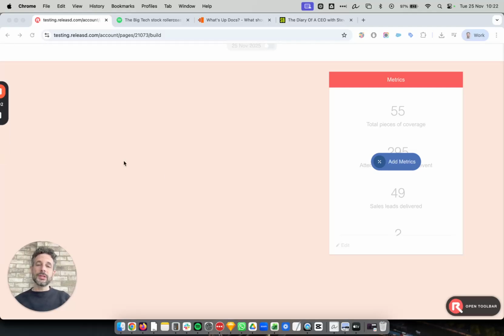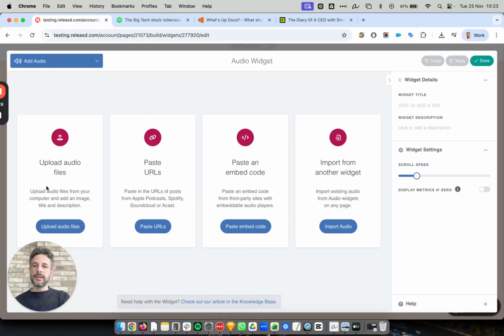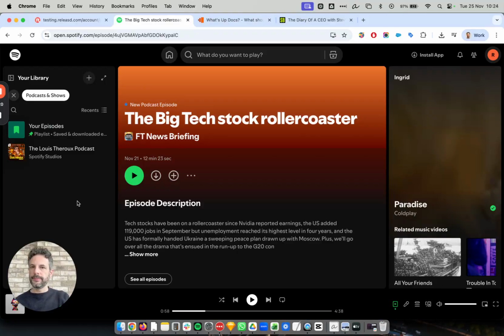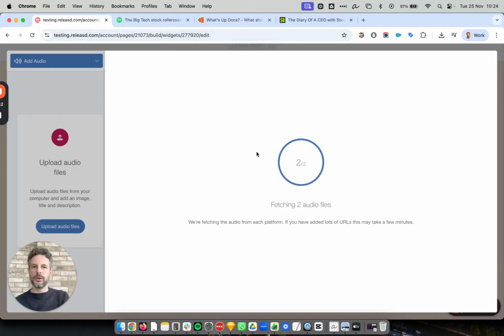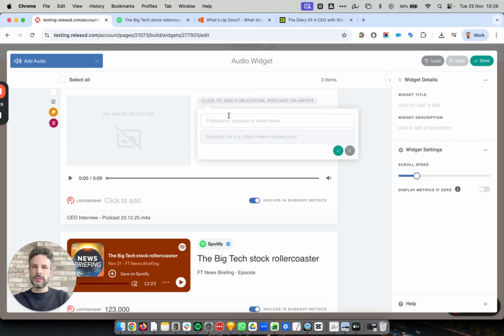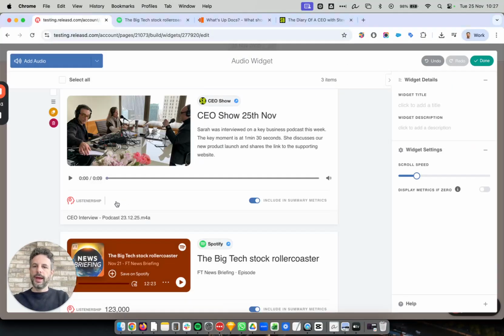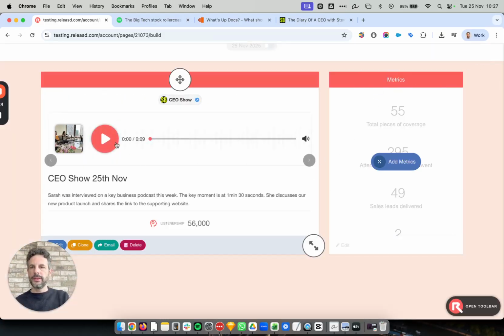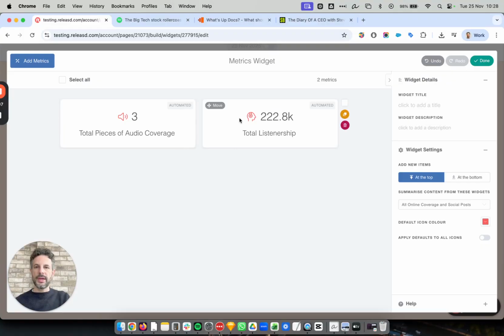Report on Podcast & Radio Clips with the Audio Widget | Releasd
Audio media is now a staple of PR, from podcast interviews to radio clips. But it can be challenging to share highlights and reach figures with clients or executives.

The Audio widget within Releasd makes that easy.

Simply add audio clips, and they can be viewed and played within the report or on the original site. Listenership figures can be added and automatically totalled up too.